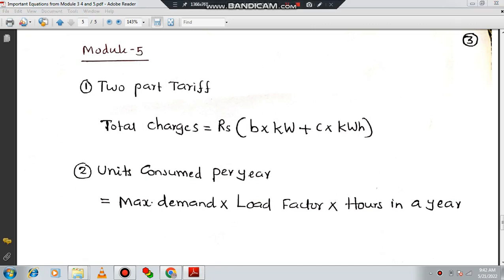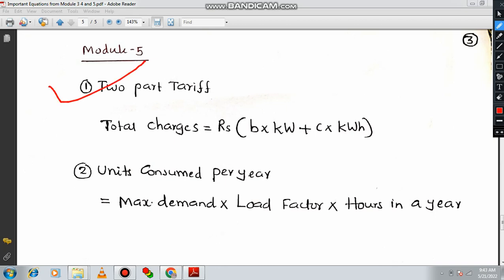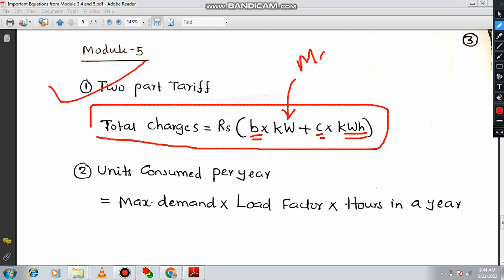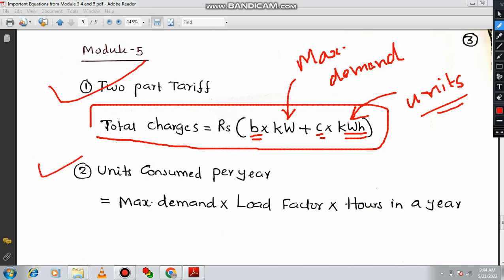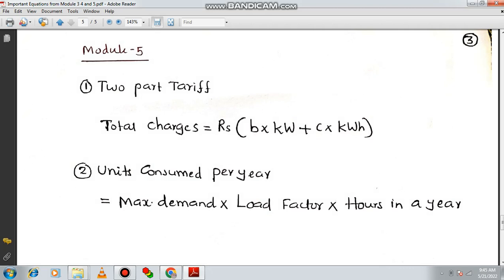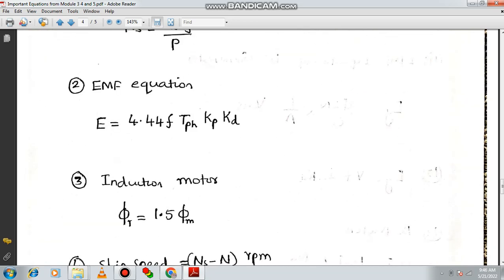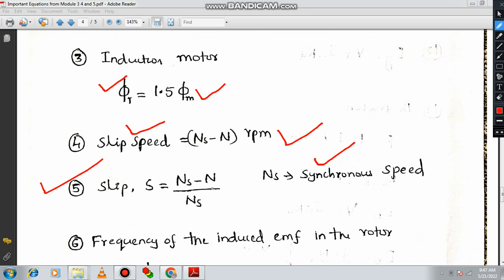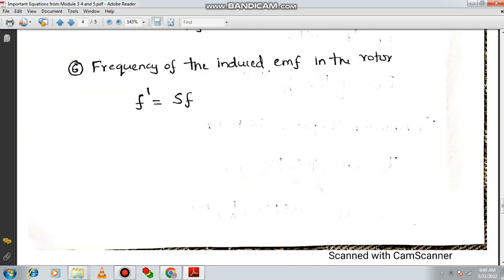Important equations from Module 5 and 4 Basic Electrical Engineering VTU KTU JNTU IETE Syllabus BEE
Dear all,
I've prepared a video which covers all important equations from Module 5 & 4 respectively.

Module 2: Single Phase Circuit & Three Phase Balanced Circuits

Module 3: Single Phase Transformer & Domestic Wiring

Happy Learning!